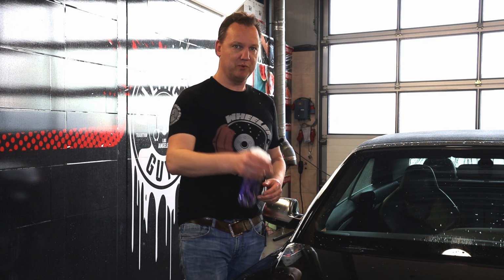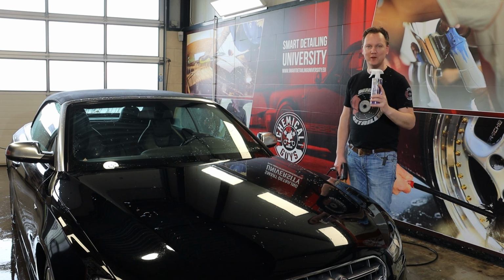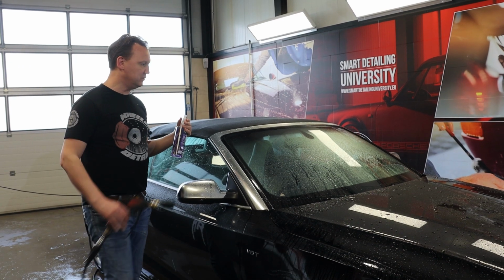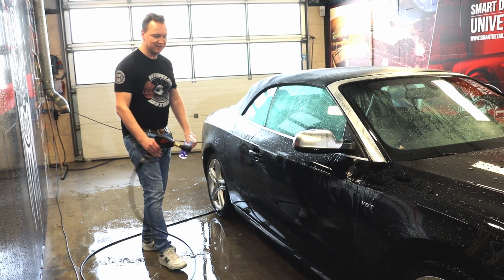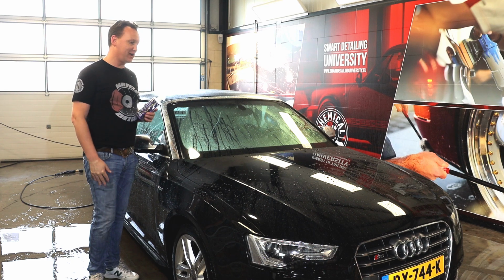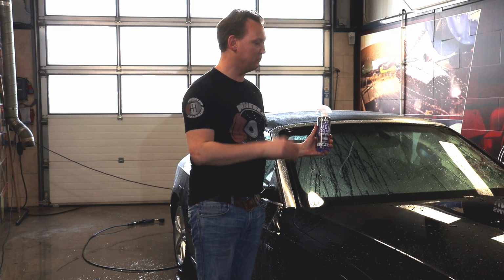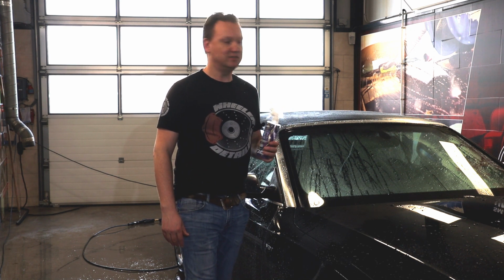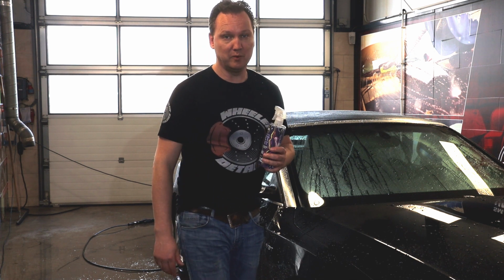D-CON LIGHTNING WET COAT | INSTANTLY HYDROPHOBIC | RINSE & PROTECT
Introducing D-Con Lightning Wet Coat, your easy to use solution for a glossy and hydrophobic finish, just spray D-Con Lightning Wet Coat on an unprotected wet surface and rinse. This innovative formula delivers instant shine and water repellency to glass, paint, and plastic surfaces. Simply apply on a wet unprotected surface, and watch as D-Con Lighting Wet Coat transforms your treated surface with extreme hydrophobic effects. Say goodbye to time-consuming protection routines and say hello to rinse and protect with D-Con Lightning Wet Coat.

✅️ 1st step; Ensure your car is clean
✅️ 2nd step; Wet the surface of your car
✅️ 3rd step; While slowly spraying water over the car spray the lightning wet coat formula into the water stream
✅️ 4th step; Enjoy beading out of a bottle thanks to the all-new D-Con Lightning Wet Coat

Spring is here, everyone that loves cars, loves detailing, do it @CarCare24.eu!

~~~Chapters~~~
00:00 - Preview
00:30 - Intro
01:18 - The correct application
01:54 - Step 1 - Wet the surface
02:21 - Step 2 - Apply Lightning Wet Coat on a wet surface
02:49 - Hood before and after
03:06 - Does it work on glass
03:32 - Glass before and after
03:42 - Testing on vertical sections
04:15 - Testing on wheels
07:36 - After

Latest news, products, tools and accessories on professional car care and detailing